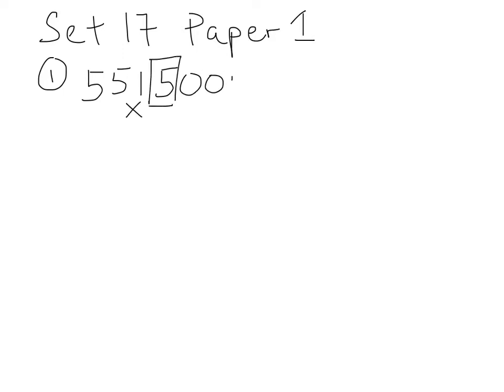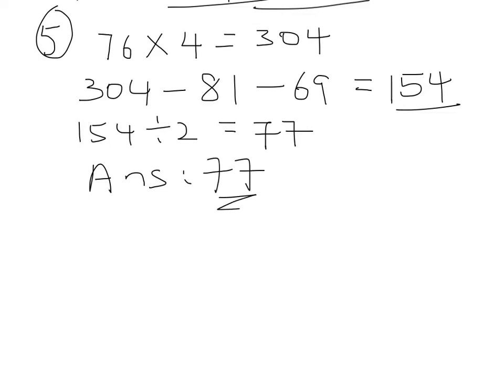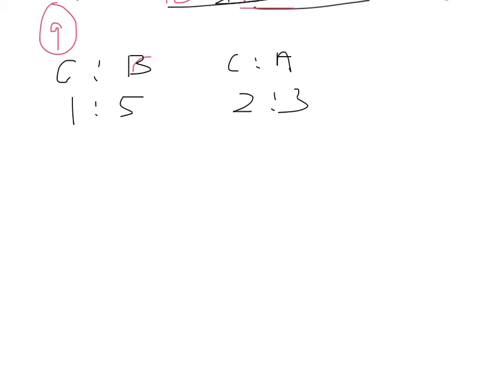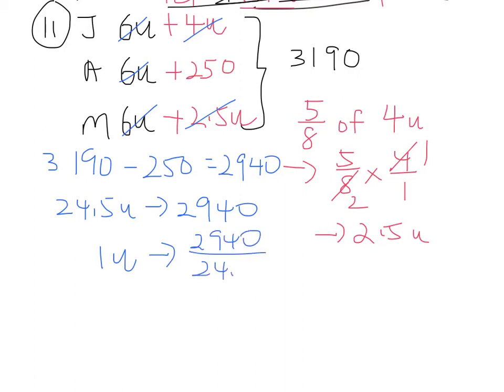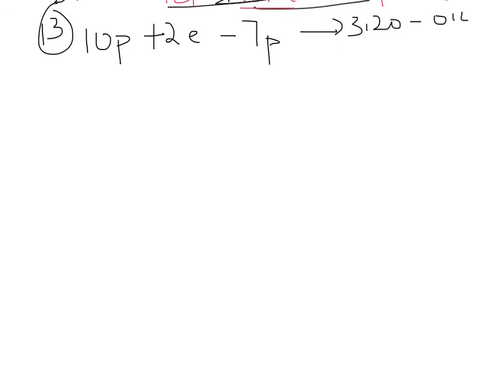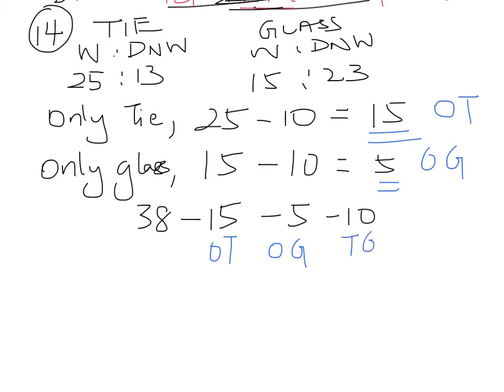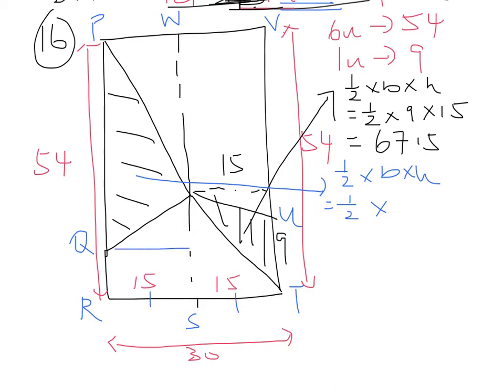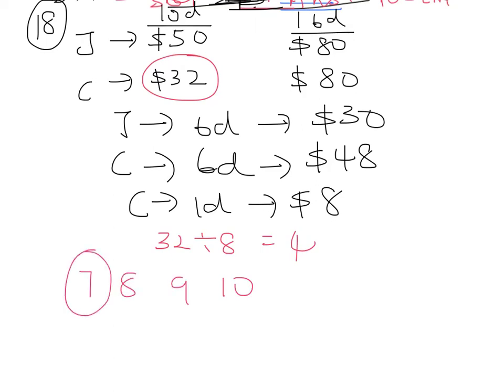set 17 maths P2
6/8/13